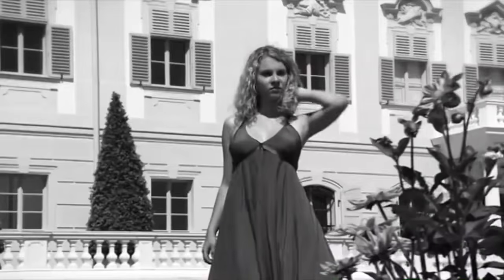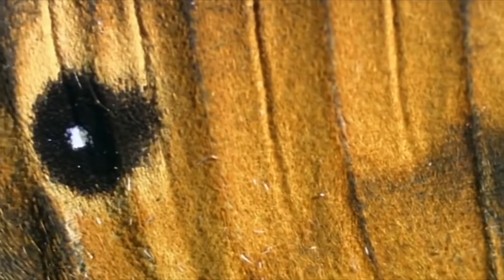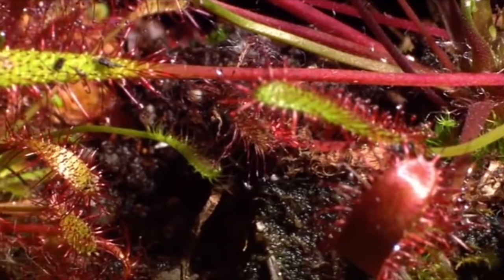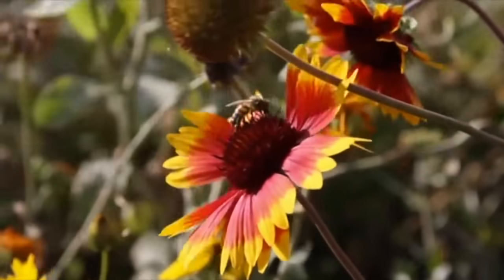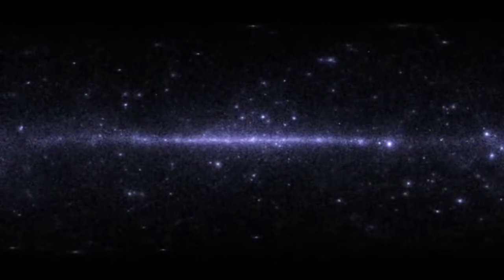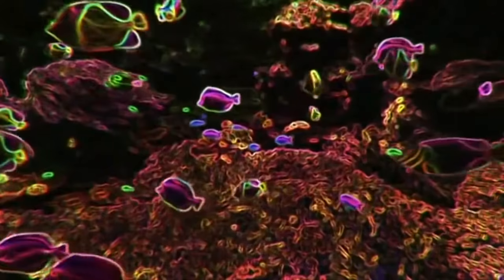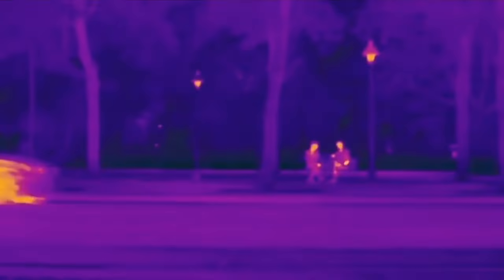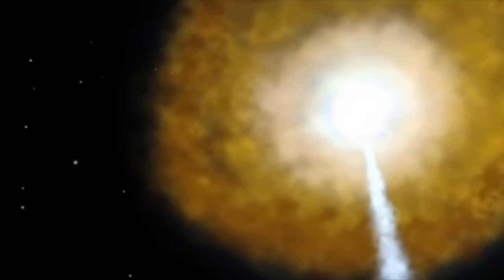Secrets & Science of Light - Full Documentary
From X-rays to microwaves, from ultraviolet to infrared, we’ll explore the world of color, both seen and unseen. We recognize our world primarily through the sense of vision yet the light we use to see is only a tiny fraction of the electromagnetic spectrum that surrounds us and impacts on our lives. We’ll find out what color really is, how our color vision works and compare it to that of other creatures, some who see less color than us – and some who see more.

We’ll explore insects that can see into the ultraviolet, snakes that sense invisible infra-red radiation to hunt their prey, and birds whose color vision is far more sensitive than ours.

Following the multiple award-winning ‘Limits of Perception’ and ‘Time Limits’, this is the third and final part of the trilogy that explores beyond the limits of our everyday perceptions.

In a thrilling one hour, this journey through the whole spectrum explores strange worlds. It is a journey through a world we never dreamed existed.